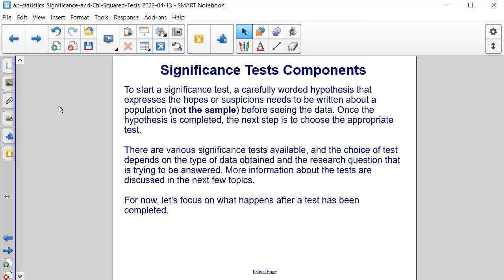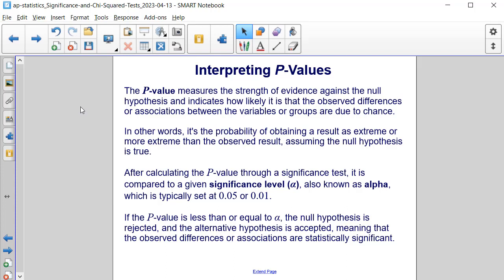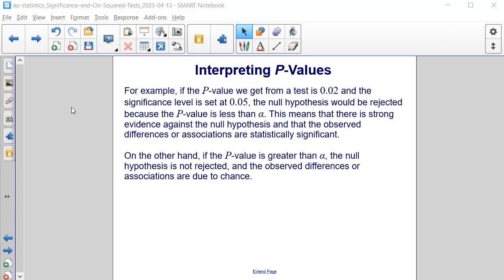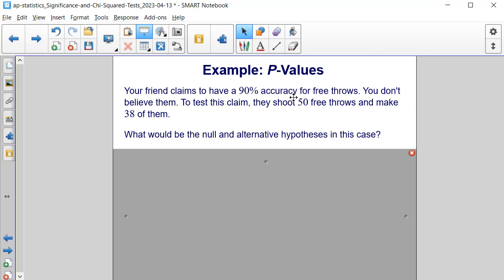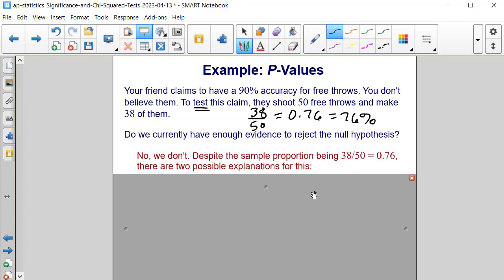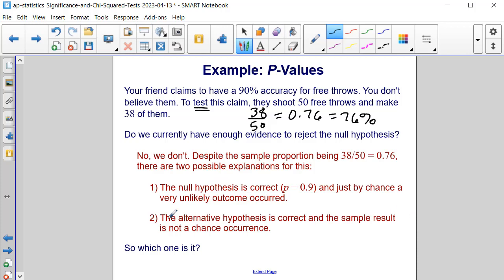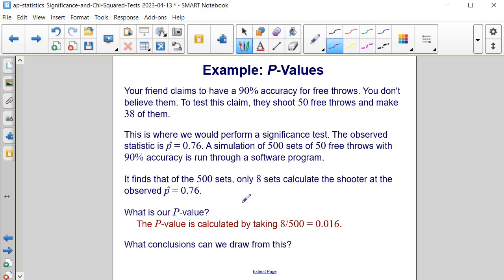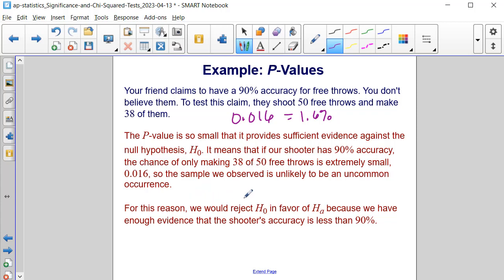AP Stats Statistical Significance